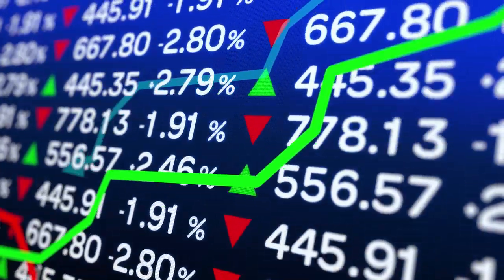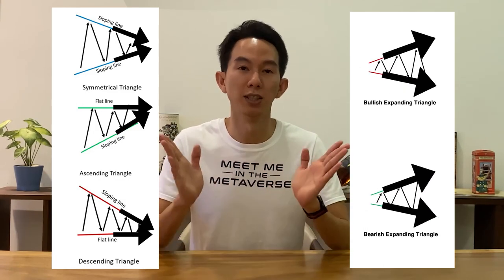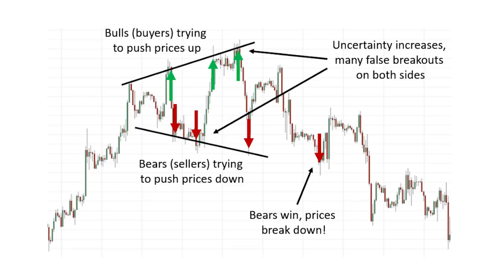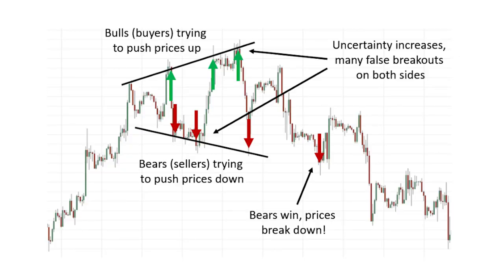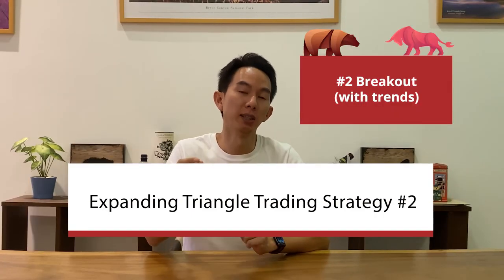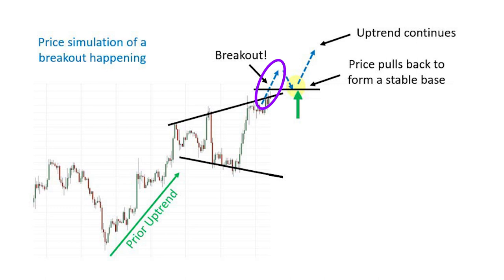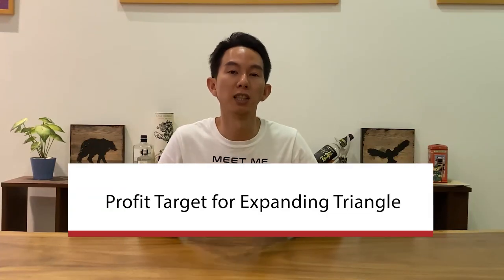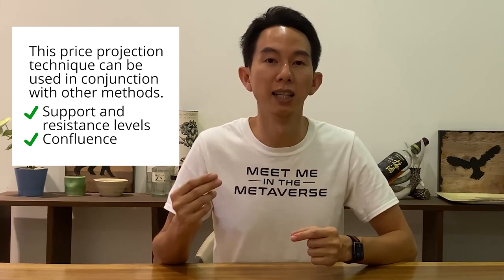Expanding Triangle Pattern Trading Strategy Guide (How to Tackle Volatile Markets)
Have you faced a market where there are large price swings and high volatility?

How do you profit from such markets?

The expanding triangle pattern is one such example, where buyers and sellers fight for control, until one side capitulates and the other side takes control of the market.

While this fight is going on, there are several ways to take advantage and profit from these large price movements, either by trading the swing themselves, or waiting till a clear direction is established before taking a position.

In this video, I will show you how to take advantage of the expanding triangle pattern to trade ranges, breakouts, and reversals, by using the best trading strategies for this price pattern.

TIMECODES
00:00 - Overview of Expanding Triangle Pattern
01:01 - What is a Expanding Triangle Pattern?
02:44 - Expanding Triangle Pattern Psychology
03:27 - Expanding Triangle Pattern Trading Strategies
04:12 -  Expanding Triangle Trading Strategy #1: Range trading (using the swings)
05:25 -  Expanding Triangle Trading Strategy #2: Breakout (with trend)
07:14 -  Expanding Triangle Trading Strategy #3: Reversal (change of trend)
08:41 - Profit Target for the Expanding Triangle Pattern
09:35 - Tips from the Trading Desk
10:46 - Concluding thoughts

ABOUT SPENCER LI
Spencer is an avid globetrotter who made his first million at 28, while trading & teaching across 60+ countries. As a former professional trader in private equity and proprietary funds, he has over 15 years of market experience, and has been featured on more than 20 occasions in the media.